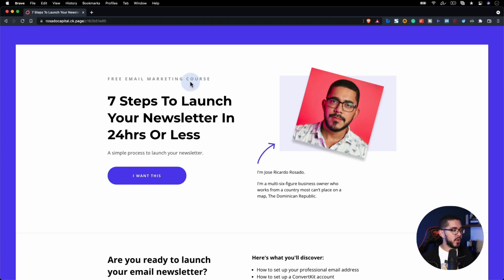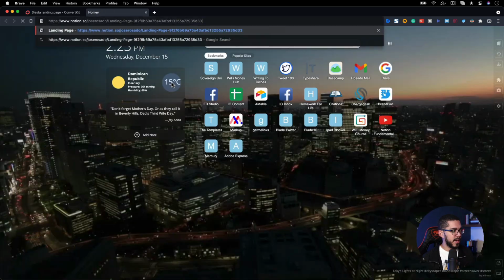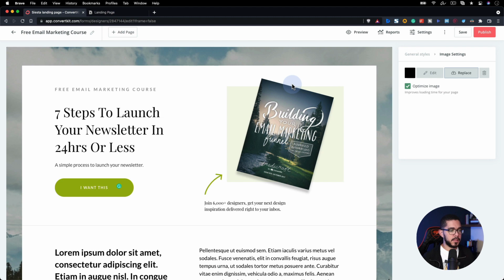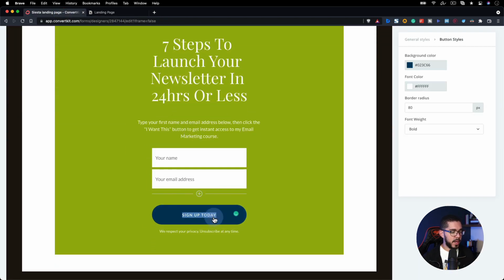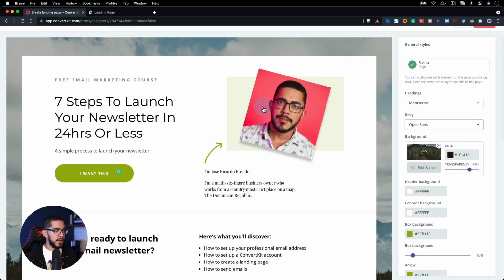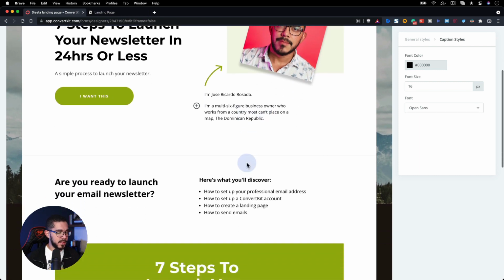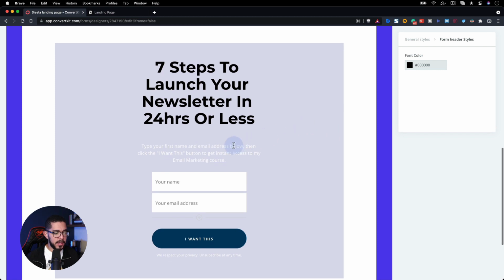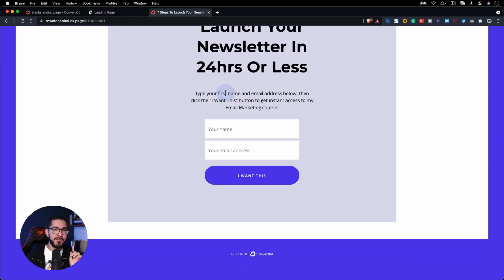Create Landing Pages With ConverKit